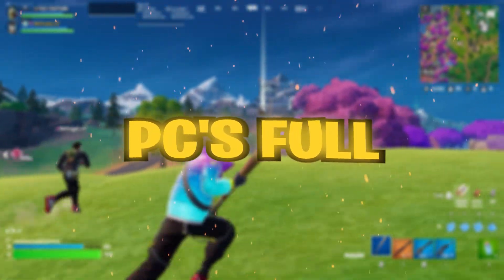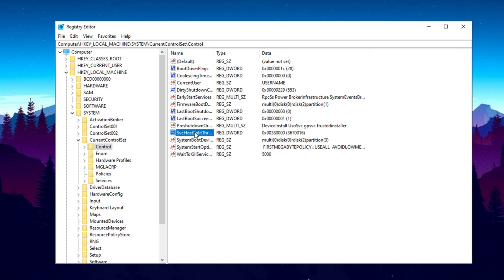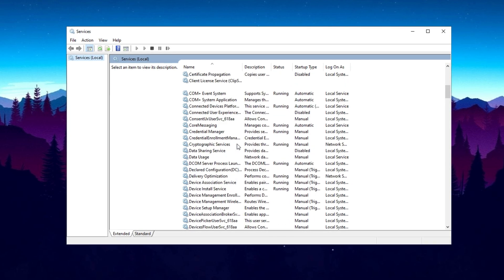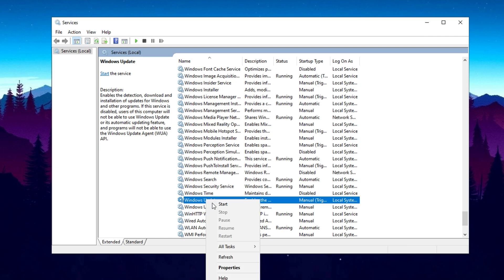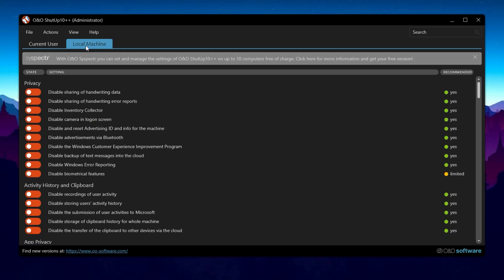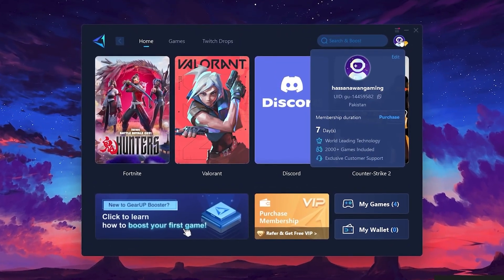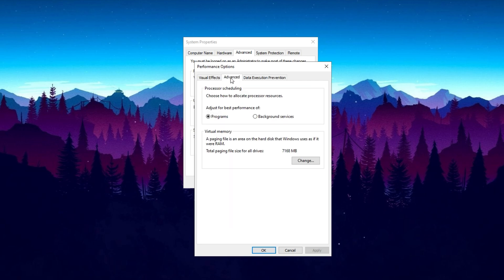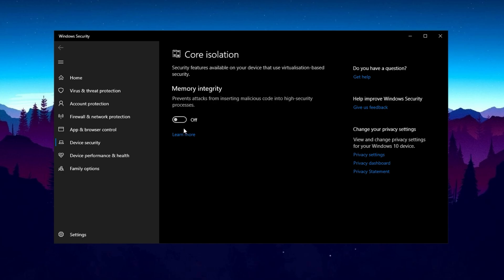I Tried Every Windows Optimization for GAMING & Performance in 2025! - (Full Optimization Guide)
Get the ultimate guide for optimizing your Windows PC in 2025! Say goodbye to slow performance and hello to a faster, more efficient computer with these easy tips and tricks.

Title: I Tried Every Windows Optimization for GAMING & Performance in 2025! - (Full Optimization Guide)

Video Chapters:
0:00 - Optimize Windows (Intro)
0:26 - Optimize Windows Memory Usage
2:02 - Disable Background Processes
3:58 - Advance Windows Optimization Pack
4:11 - Best Reg Optimizations
4:22 - Windows Command for Performance
4:34 - Shutup10 App Optimizations
5:58 - Lower Ping with GearupBooster
7:10 - Adjust Virtual Memory Settings
8:27 - Core Isolation Settings